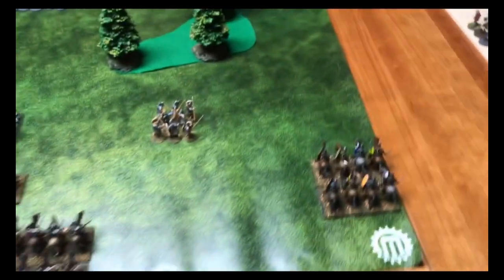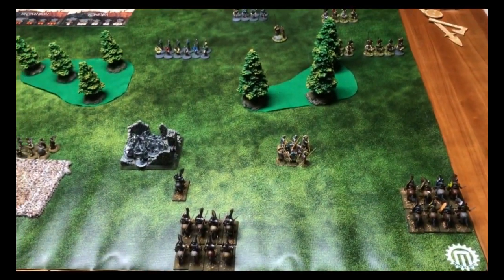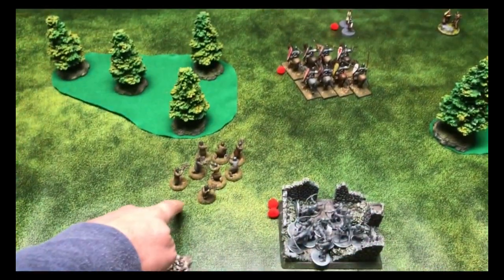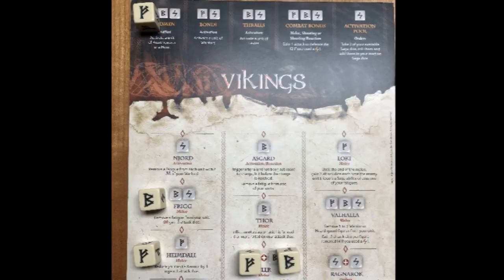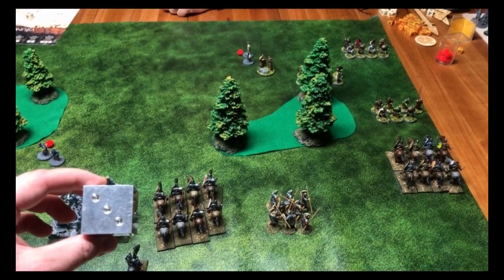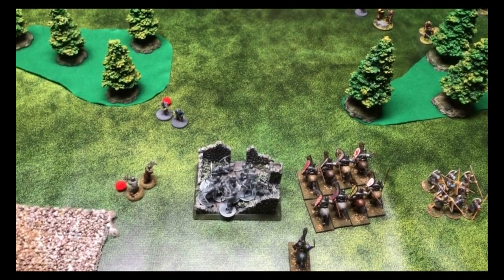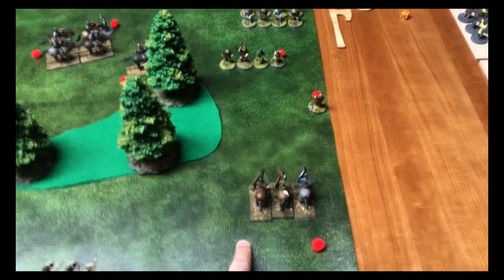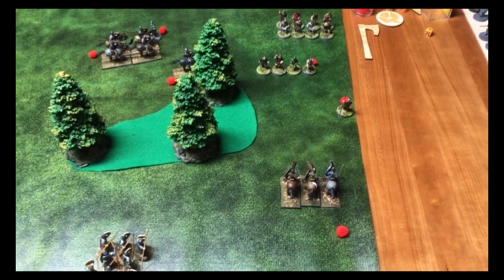Saga Battle Report 6- Normans VS Vikings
Holy cow, it's been a long time since we've thrown some SAGA dice! Life (and some Bolt Action) got in the way, but we're back!

6 point clash of Warlords scenario using scattered deployment.